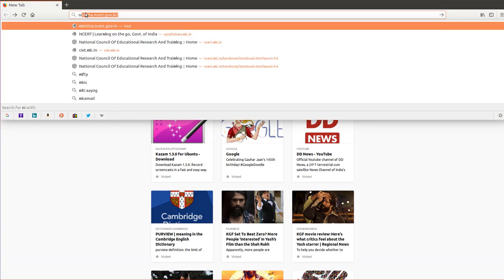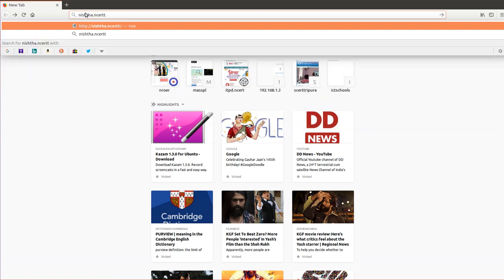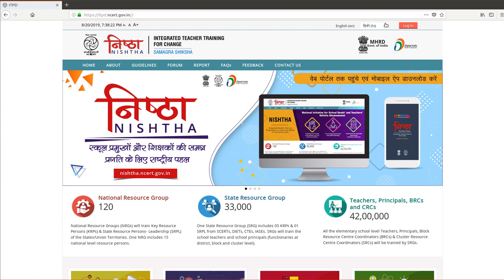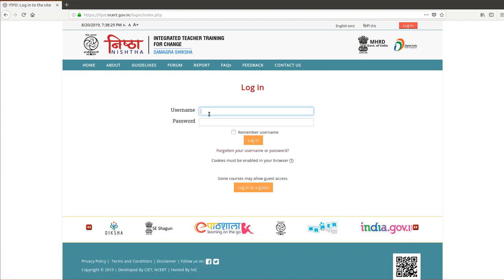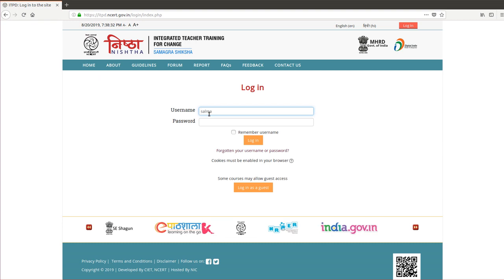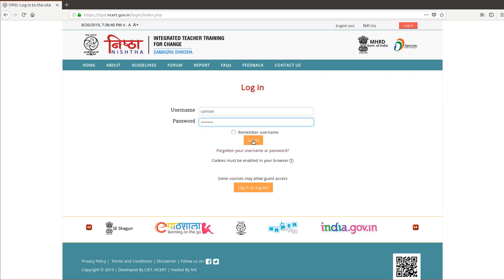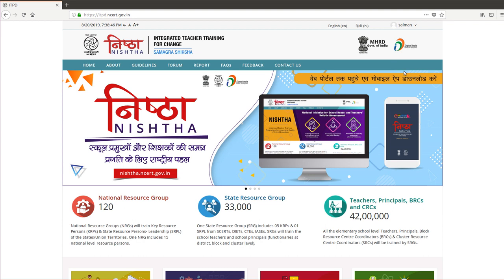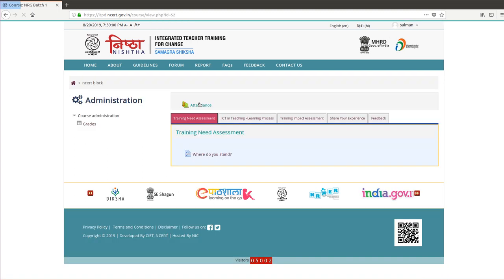Access Course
In this Video tutorial we will learn how to access course on NISHTHA Portal